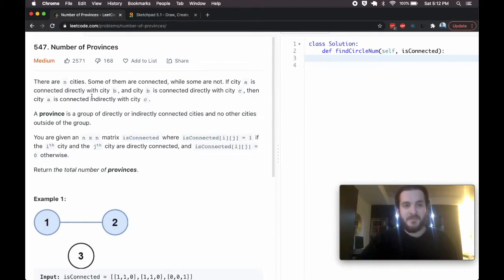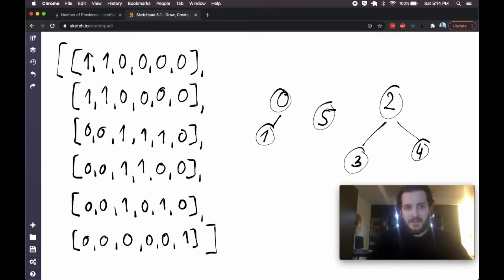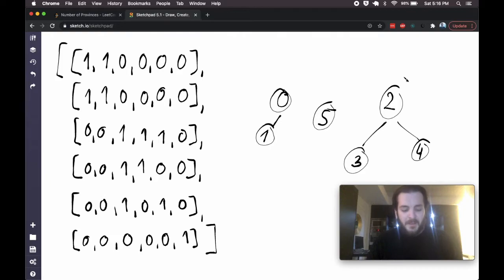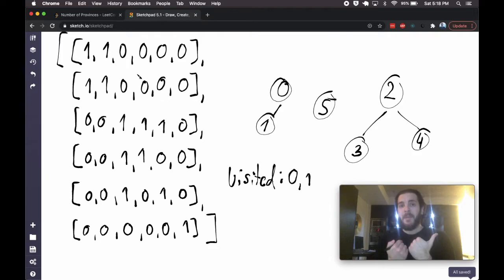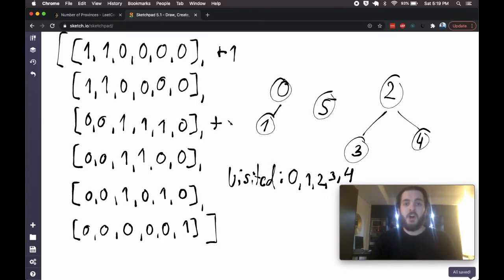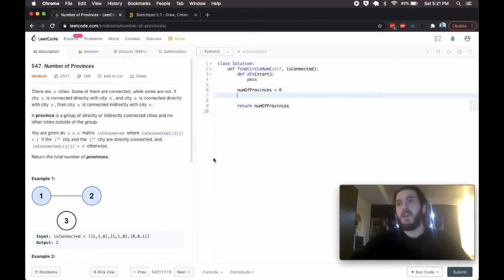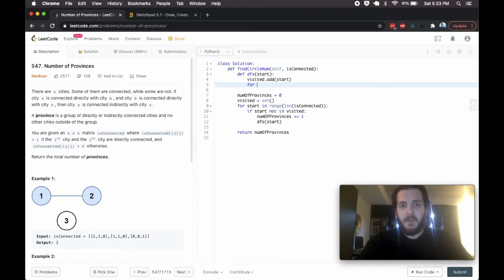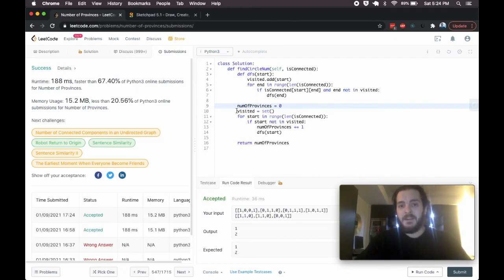NUMBER OF PROVINCES (Leetcode) - Code & Whiteboard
CORRECTION: The time complexity is actually O(N). See the discussion in the pinned comments for an explanation :)

Leetcode 547 has been super popular with Amazon and Goldman Sachs recently! Have a look and let me know if you have any questions or comments :)